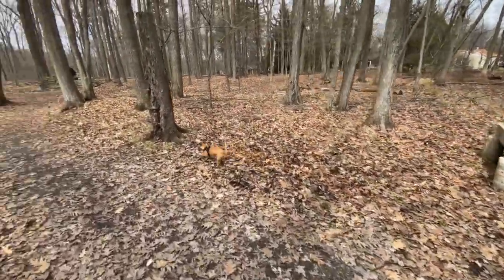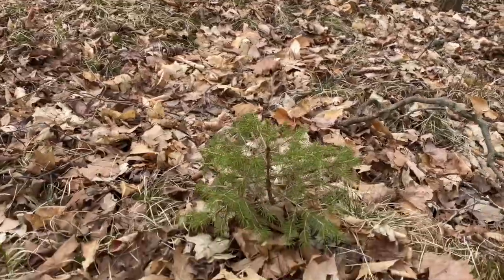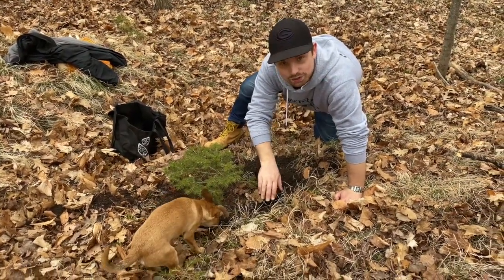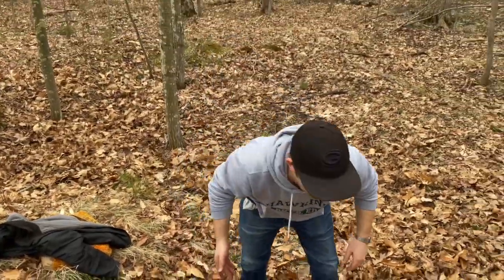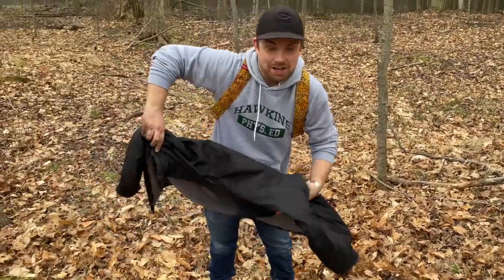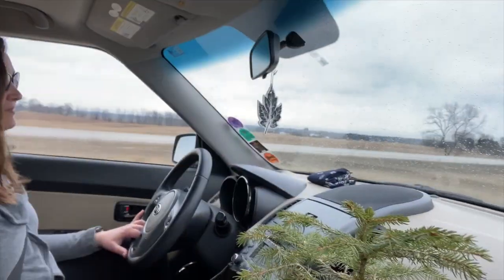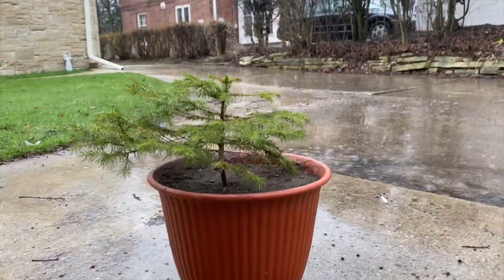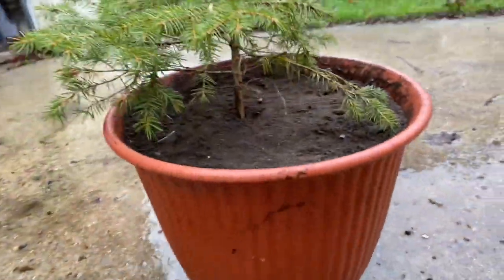COLLECTING MY FIRST YAMADORI BONSAI!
Collecting my first yamadori bonsai in Kohler, WI.